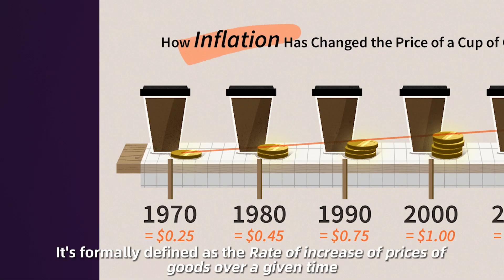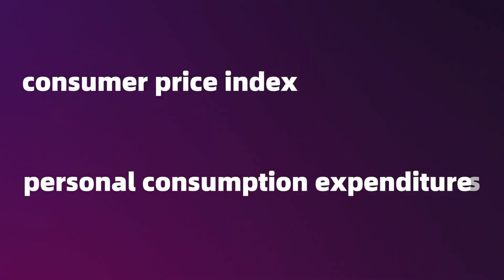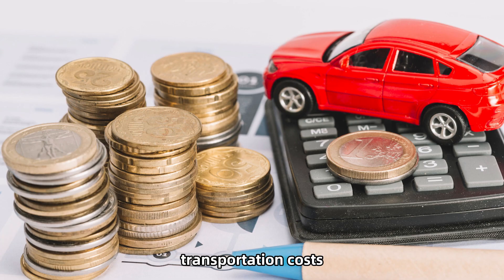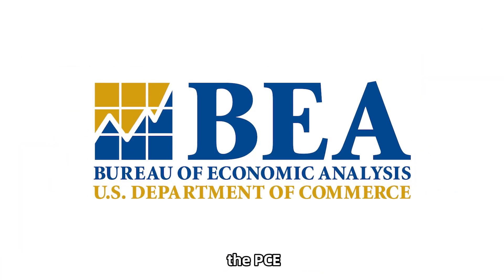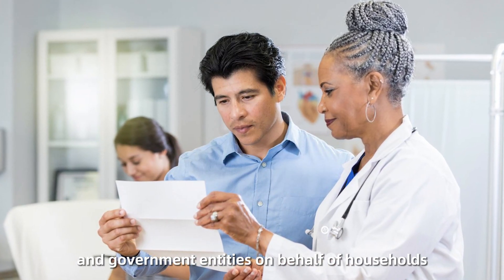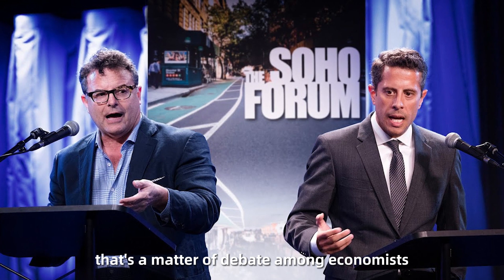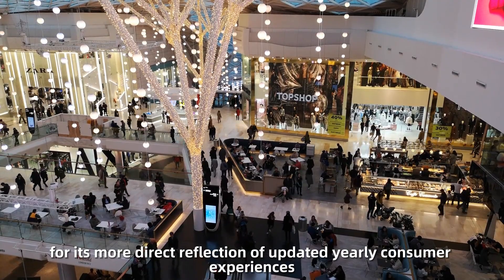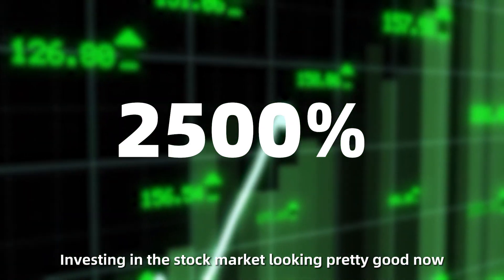CPI vs PCE: Who Tells the Truth About Inflation?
Let‘s discover the essentials of inflation and its measurement in this concise video! We explore the Consumer Price Index (CPI) and the Personal Consumption Expenditures (PCE) index, elucidating their roles in capturing the economic reality of rising prices. Learn the differences between CPI's fixed basket approach and PCE's broader, adaptive methodology. Ideal for anyone seeking a clear understanding of these vital economic tools.